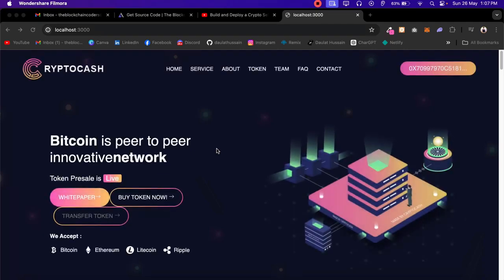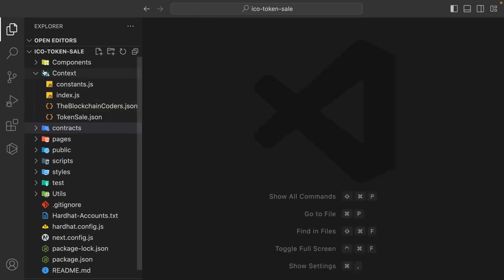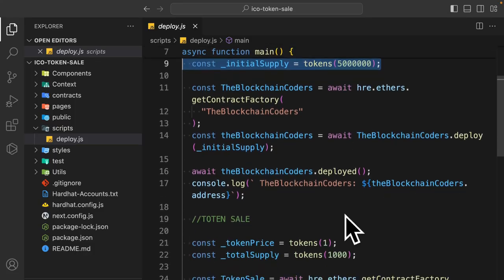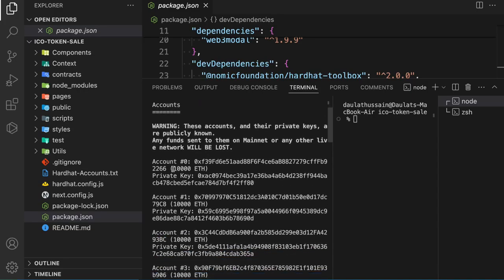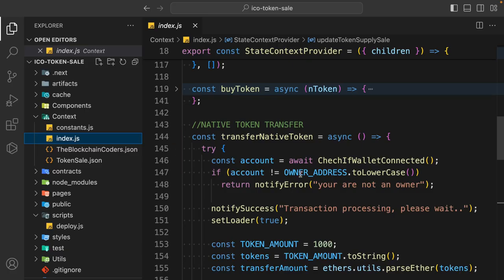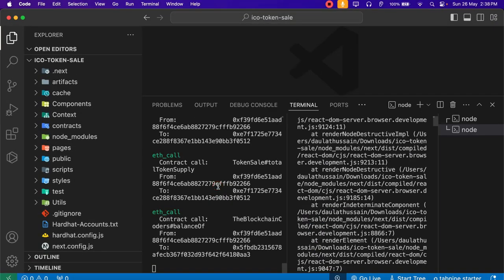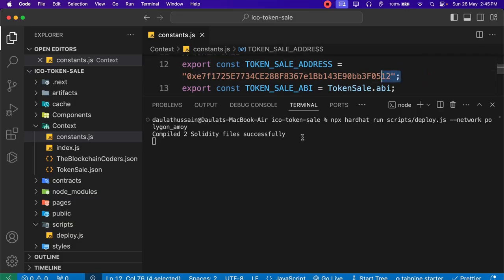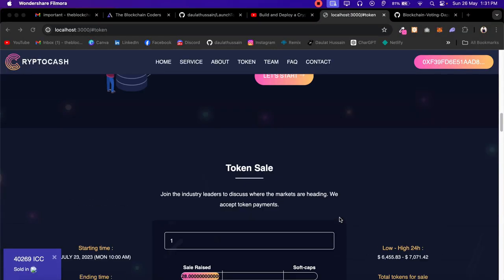Launch Your Own ICO ERC20 Token Selling Dapp | Complete Step-by-Step Tutorial (Solidity + Next.js)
Launch Your Own ICO ERC20 Token Selling Dapp | Complete Step-by-Step Tutorial (Solidity + Next.js + MetaMask)

Want to launch your own ICO and sell ERC20 tokens directly to users? 💰 In this step-by-step tutorial, you’ll learn how to build and deploy a complete ICO Token Selling Dapp using Solidity, Next.js, Hardhat, Wagmi/ethers.js, MetaMask & Web3 tools.

Whether you're a beginner or advanced blockchain developer — this video walks you through EVERYTHING, including:

✅ Writing & deploying the ERC20 Token
✅ Creating a Smart Contract for ICO token sale
✅ Connecting Wallet & MetaMask
✅ Frontend Dapp using Next.js + Wagmi
✅ Buying tokens with ETH
✅ Fetching user balances, token price & sale progress
✅ Testing on testnet
✅ Deploying your Dapp live 🚀

📂 What You’ll Learn:

How ICOs work on Ethereum

Smart contract development using Solidity

Web3 frontend integration with MetaMask

Deploying ERC20 contracts + ICO logic

Building a real-world blockchain project from scratch

🔗 Perfect For:
✔ Web3 Developers
✔ Solidity Beginners to Advanced
✔ Entrepreneurs launching crypto tokens
✔ Anyone building blockchain Dapps